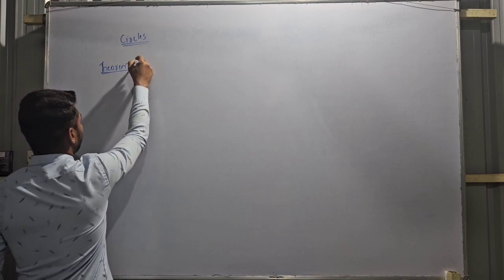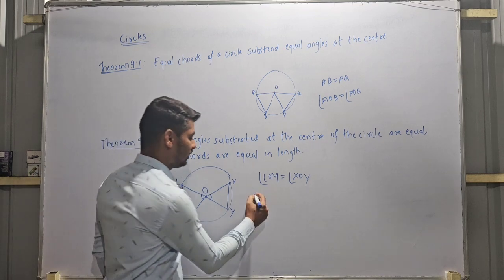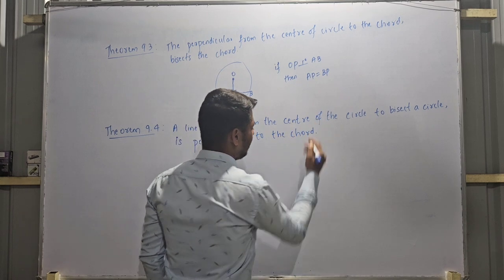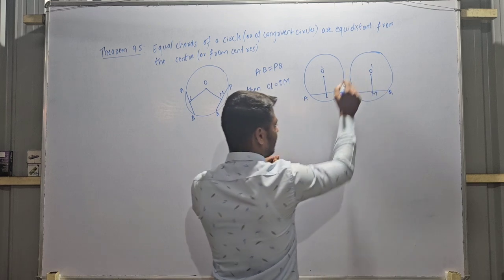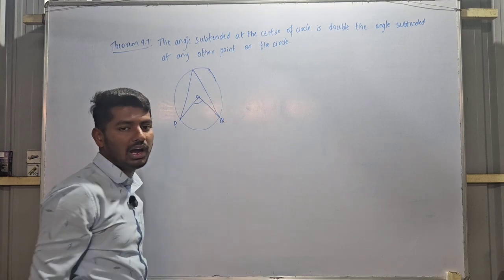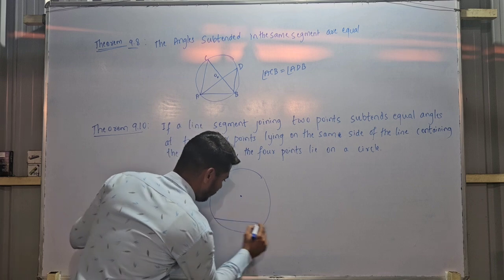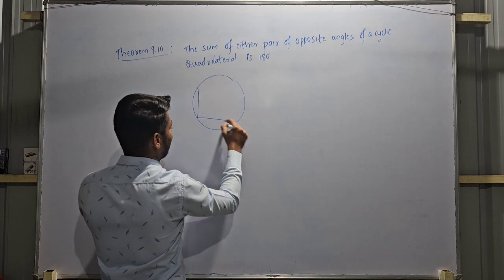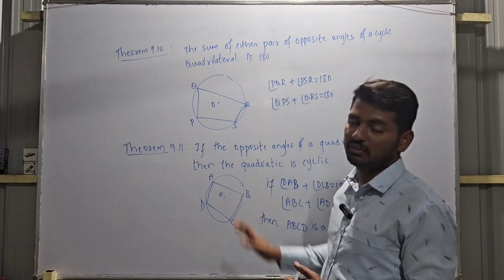CIRCLES/Theorem 9.1 to 9.11/CBSE 9th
All the theorems discussed are very important...If you have any doubts please comment and clarify the statements